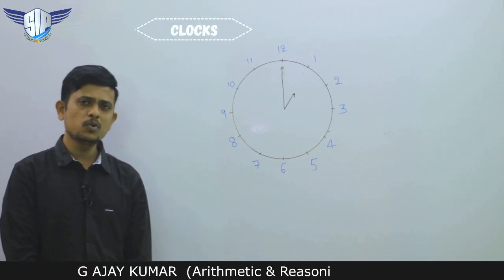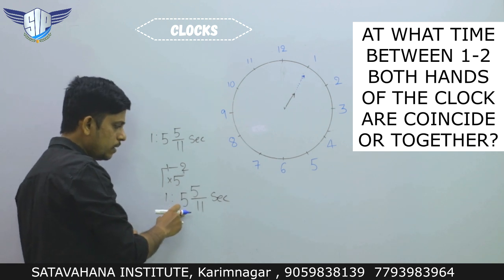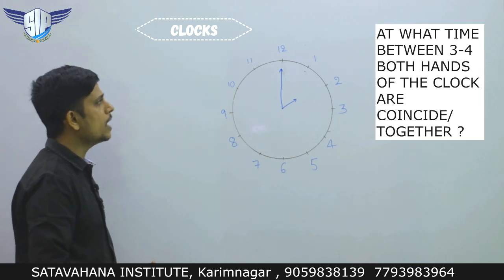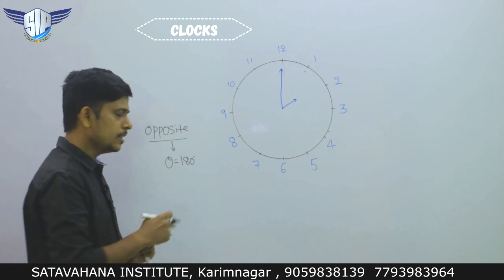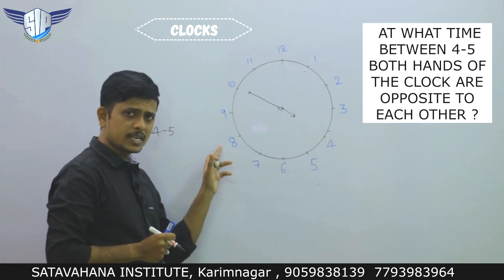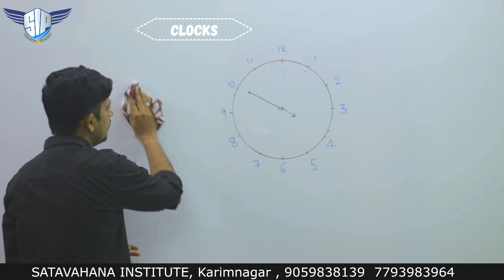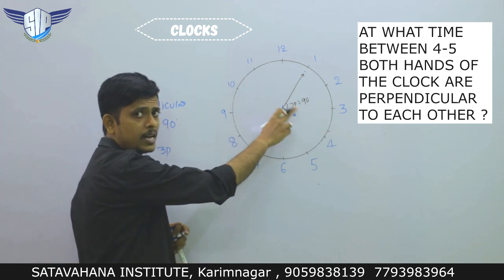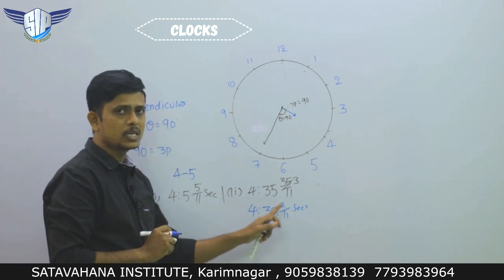Clocks Reasoning problems Tricks and easy methods in telugu and English For TS Constable and SI 2026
Ajay Kumar explains Clocks - Tricks & Shortcuts for SI & Constable In English and Telugu. After watching this video, You can Find the Angle between Hour and Minute Hand Very Easily and that too in 2 seconds

Follow us on:
 🏢 - Our Office Address :- 8-4-508, Thirumalanagar, Opposite to Ambedkar Stadium Main Gate, Karimnagar, Telangana 505001

This Video Contains :
clock problems tricks,
clock problems tricks in telugu,
Watch Problems in English,
గడియారాలు,
gadiyaralu in telugu,
gadiyaralu in English,
clock problems shortcuts in telugu,
clock best easy shortcuts in telugu,
Clocks problems concept in telugu,
clock problems tricks in English,
clock problems shortcuts in English,
clock best easy shortcuts in English,
Clocks problems concept in English
telugu clock problem solving,
resoning clock problems in telugu,
Clock Problem Simple Tricks without formula in Telugu,
Clock Problems in English,
reasoning classes syllabus in telugu,
reasoning classes syllabus,
si reasoning syllabus,
constable reasoning syllabus,
reasoning Classes syllabus in english,clock problems tricks,
గడియారాలు,
gadiyaralu in telugu,
gadiyaralu in English,
reasoning Classes syllabus in english,